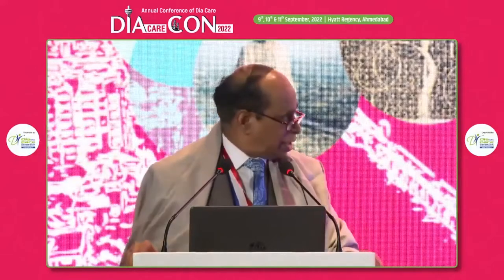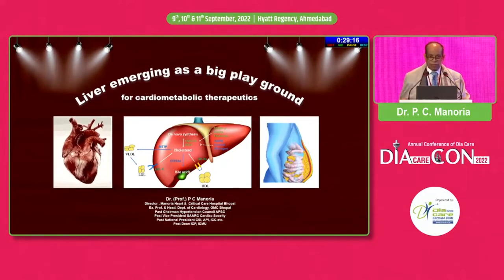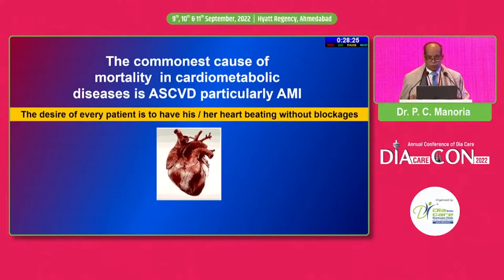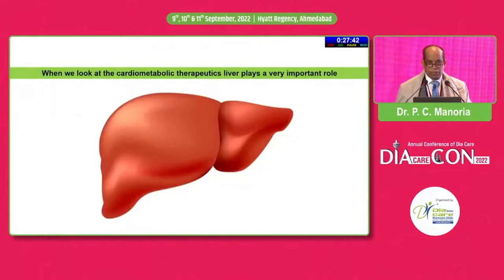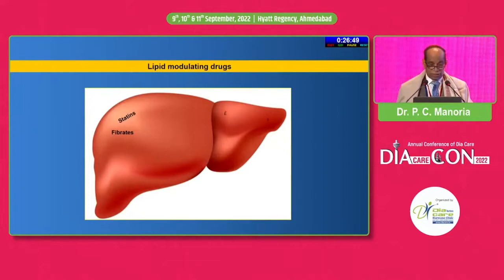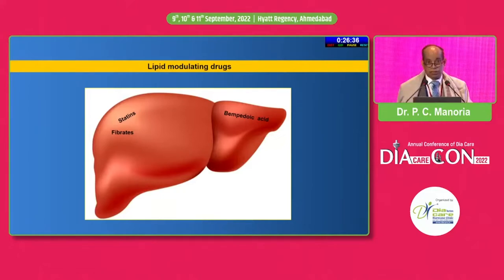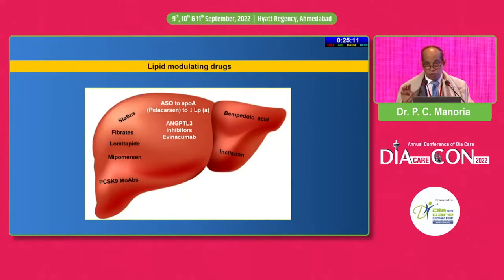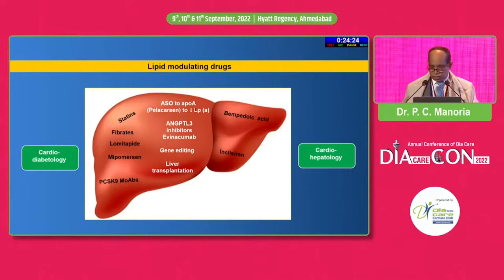P C Manoria: Liver Emerging as a Big Play Ground for Cardiometabolic Therapeutics